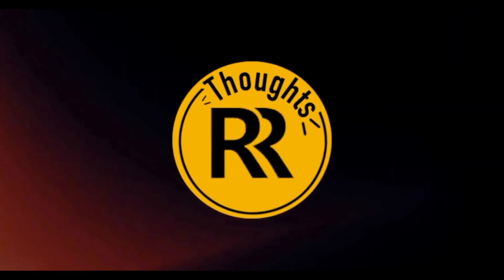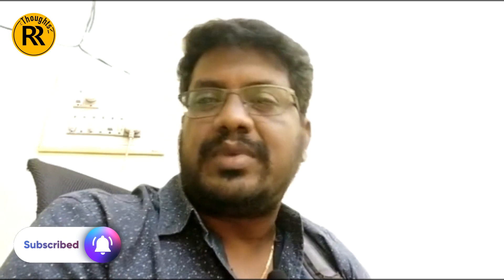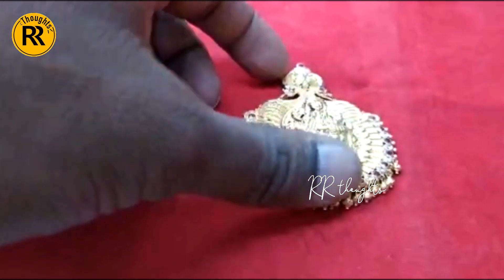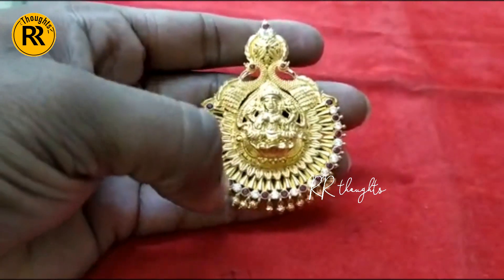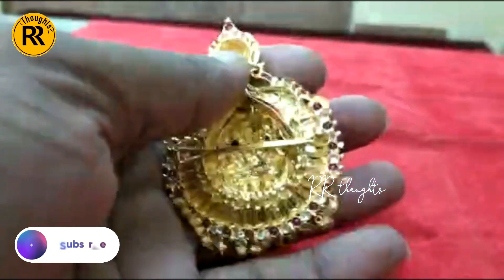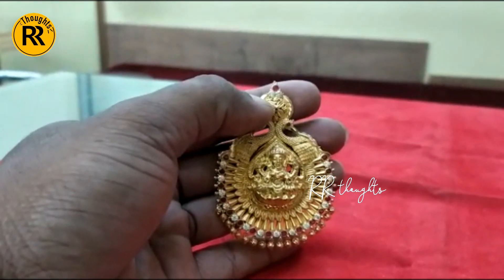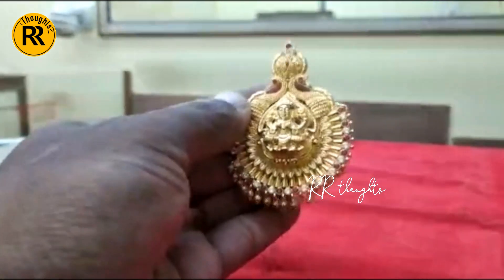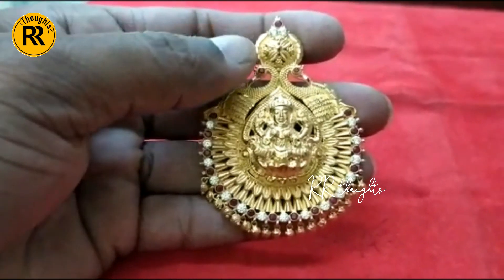Jada billalu designs | Jada billalu designs gold | RR thoughts